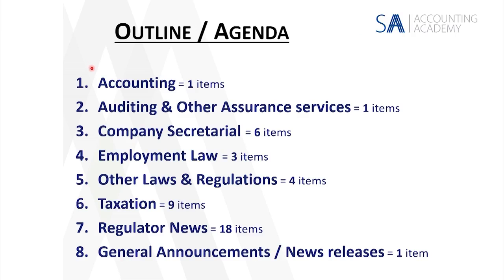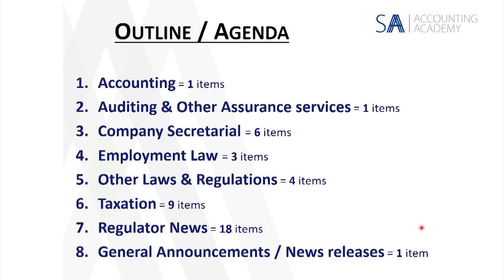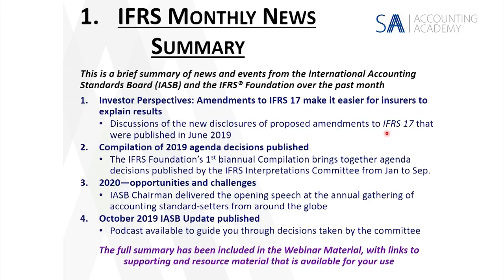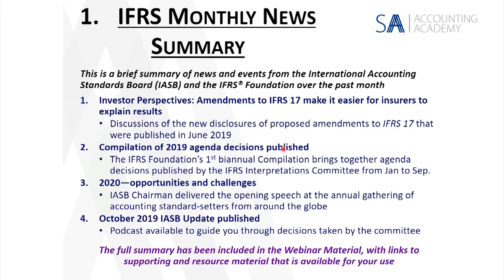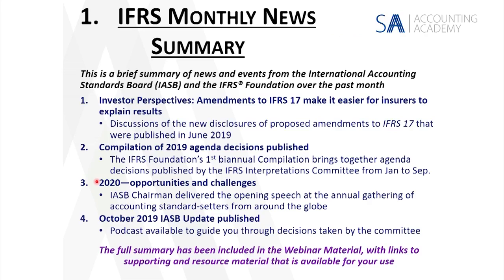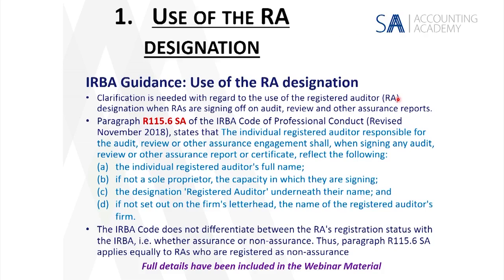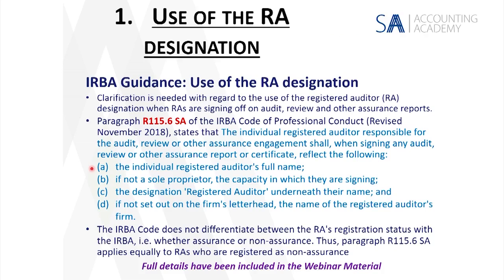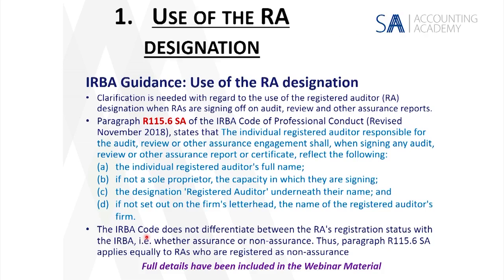Monthly Compliance and Legislation Update - November 2019 (Teaser)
These are 10-minute introductions that form part of the Monthly Compliance and Legislation Update webinar series.

The Monthly Compliance and Legislation Update Series gives you access to the latest changes and updates at SARS, CIPC, accounting, auditing, tax, labour and other laws applicable to business.

This series is presented by Lettie Janse van Vuuren CA(SA), RA and hosted by SA Accounting Academy.

Topics include:
Accounting
Auditing and assurance services
Company secretarial
Employment law
Other laws and regulations
Overview of SAICA Big 5 for SMPs
Taxation
Regulatory news
General announcements